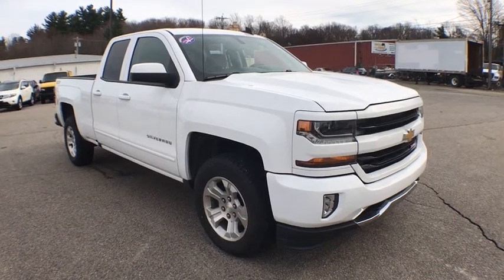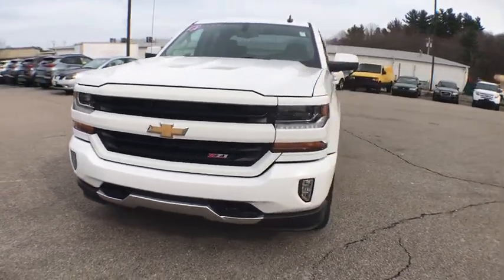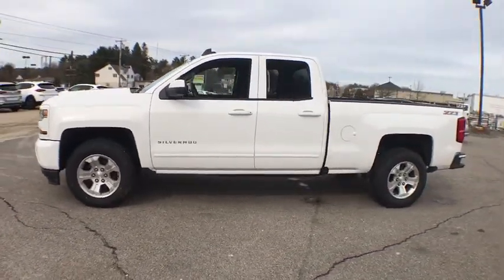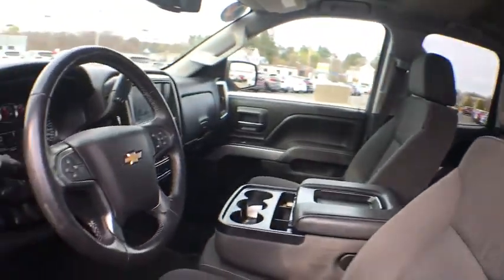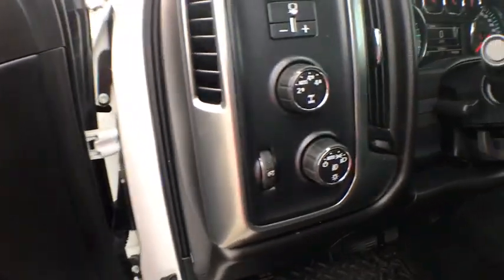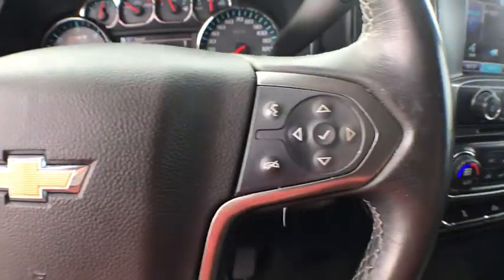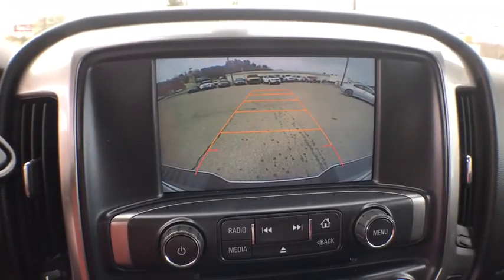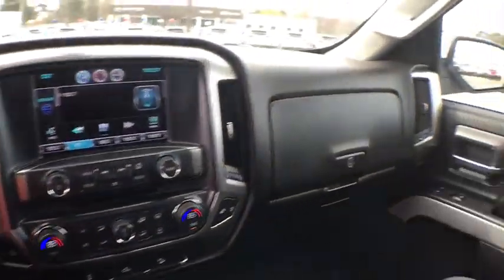2016 Chevrolet Silverado 1500 near me Milford, Mendon, Worcester, Framingham MA, Providence, RI H136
Summit White Used 2016 Chevrolet Silverado 1500 available near me in Milford, Massachusetts at Imperial Hyundai. Servicing the Mendon, Worcester, Framingham MA, Providence, RI area.
2016 Chevrolet Silverado 1500 LT - Stock#: H1365LV - VIN#: 1GCVKREC8GZ352207

Imperial Hyundai
18 Uxbridge Rd

Power Seats, Heated Seats, Backup Camera, Bluetooth, Remote Engine Starter, Cruise Control, Power Windows, Power Locks, Steering Wheels Radio Controls, Aluminum Wheels, Bed liner, Towing Package, 6-Speed Automatic Electronic with Overdrive, 4WD, Black Cloth. Summit White 2016 Chevrolet Silverado 1500 LT Z71 Package 4D Double Cab LT Z71 Package 4WD 6-Speed Automatic Electronic with OverdrivebrbrbrClean CARFAX. CARFAX One-Owner. V8brbrMORE ABOUT US: Imperial Cars Purchase With Confidence: 1) Free Car Fax Vehicle History Report available for all our vehicles online. 2) Our vehicles are Imperial Certified and go through a rigorous 125-Point vehicle inspection. 3) Bottom line pricing. 4) 5-Day or 200 Mile Vehicle Exchange Program for your total confidence. If you are not happy with it bring it back within 5 days or 200 miles and we'll give you a credit of your full purchase price toward the purchase of another vehicle. (Excludes Renewed for You vehicles.)brbrPrice does not include tax, title, registration, documentation fee or other applicable fees, and includes our Imperial Trade Assistance Bonus of $1,000 for qualifying 2010 or newer retailable trades. To receive advertised promotional price, the vehicle must be paid in full and take same day delivery from dealer stock. Call or email our phone and internet team for the most current information and Imperial discounts. Price cannot be combined with any other discounts or promotions and is subject to change based on market value at any time without notice, customer must mention promo code in order to qualify for internet special discount. The information contained herein is deemed reliable but not guaranteed, dealer not responsible for any misprint involving the price or description of the vehicle, it's the sole responsibility of buyer to physically inspect and verify such information prior to purchasing. Transparency is our goal. NO WHOLESALERS OR DEALERS! Some of our Pre-Owned vehicles may be subject to unrepaired safety recalls. Check for a vehicle's unrepaired recalls by VIN * Powerful, fuel-efficient engines; many available configurations; well-built, comfortable interior; quiet highway ride. Source: Edmundsbr * Quick acceleration and strong towing and hauling ability, thanks to available V8 engines; front seats are comfortable for long drives; cabin is pleasingly quiet at highway speeds. Source: Edmunds